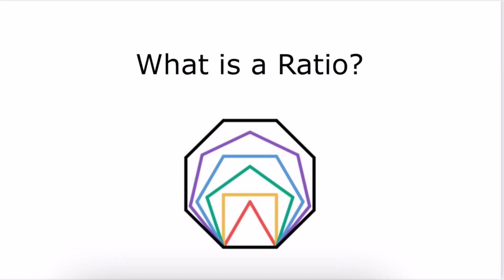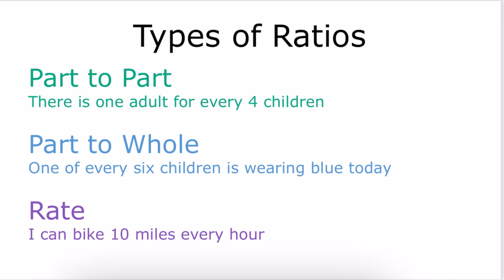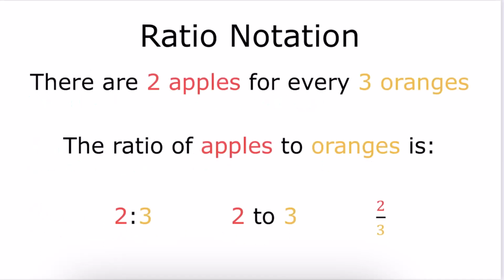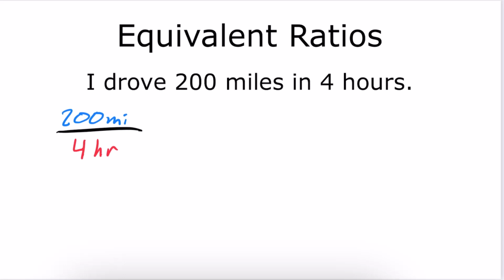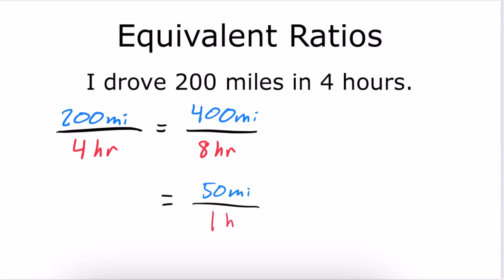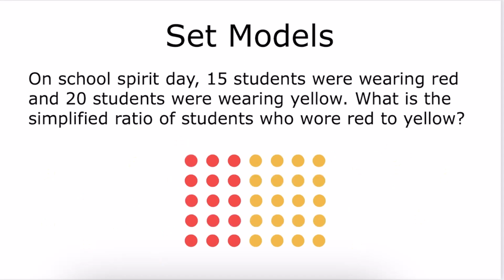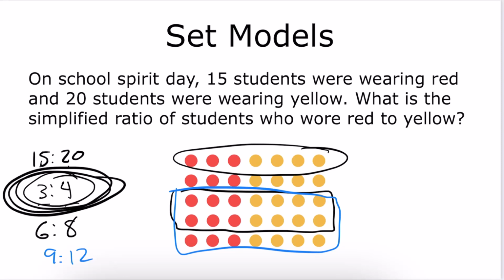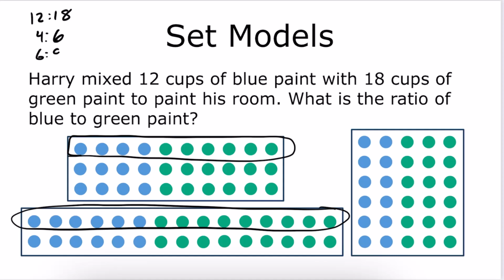EDPD 5452 - 6.1 What is a Ratio?